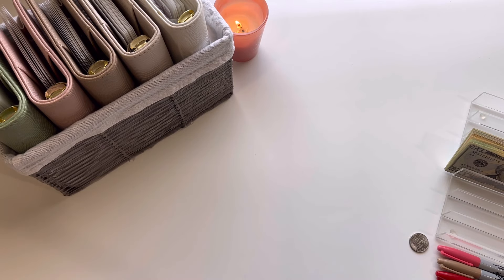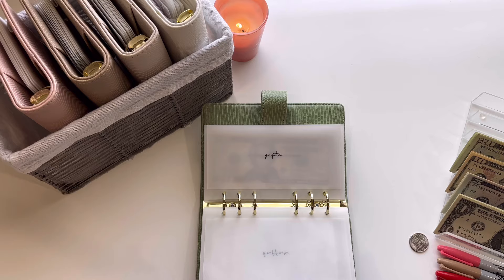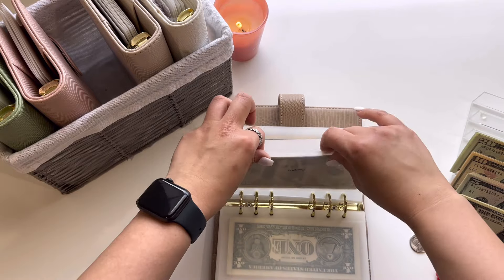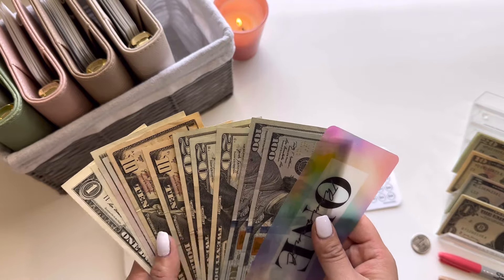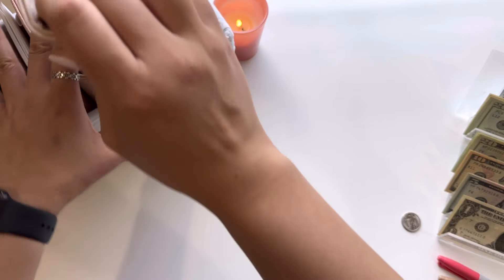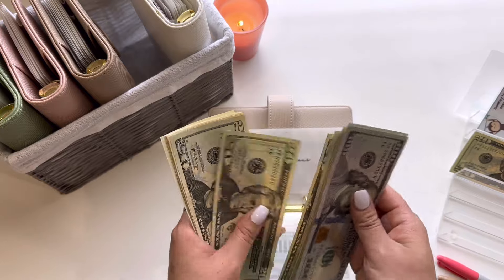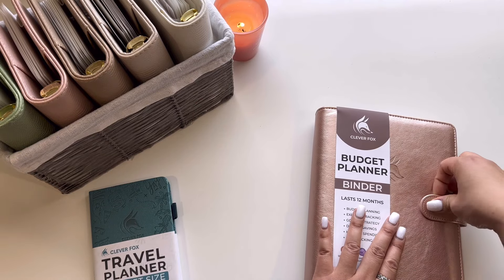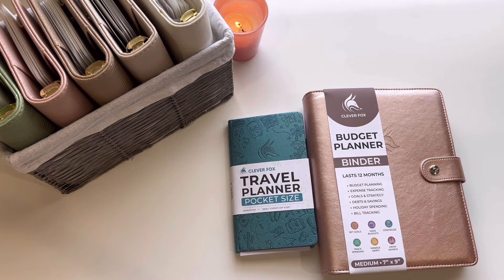Cash Envelope Stuffing | + Happy Mail | April 2024 💛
🌺 Rakuten App: Get cash back for shopping online as you usually would.

🌺 Wallet Mini Vellum Envelopes: The Fancy Dollar

🌺 Cursive font vellum cash envelopes: The Fancy Dollar

🌺 Rose Petal Matte Envelopes: PrincessBugets

🌺 Holiday Envelopes: StuffandBudget

🌺 Christmas Envelope: TSBudgets

🌺  2024 Challenge : BudgetwithJess

💖 Binders: My Binders! Currently sold out. Restock in May